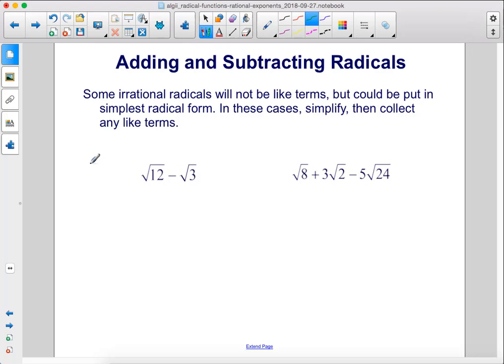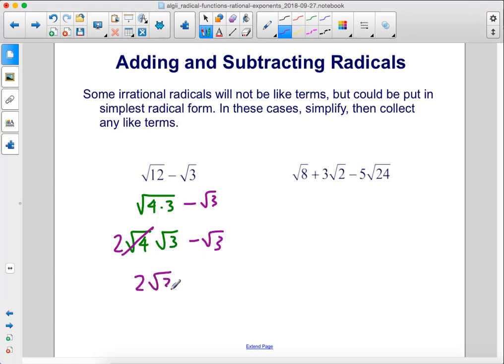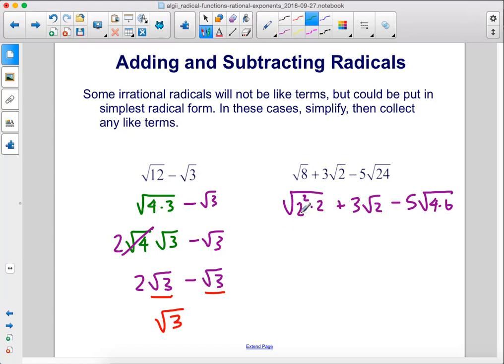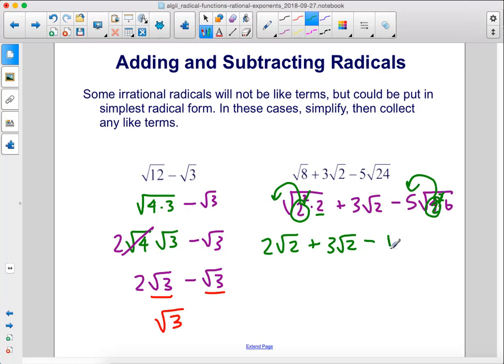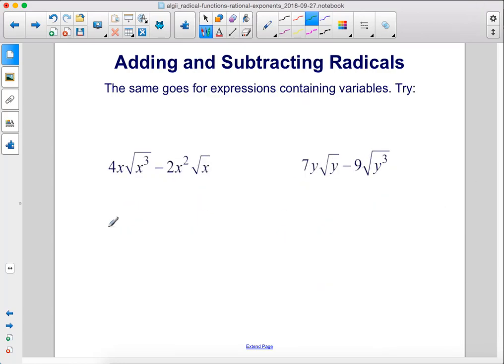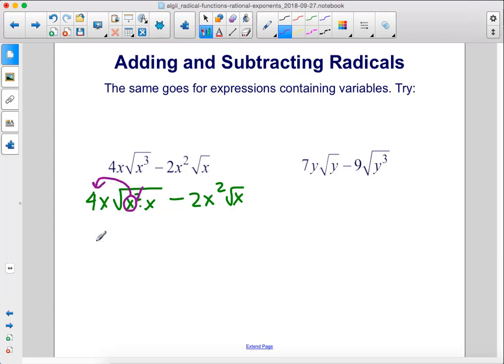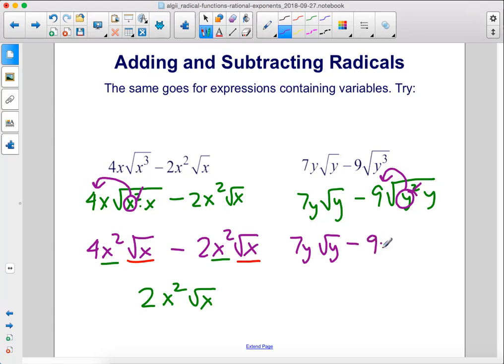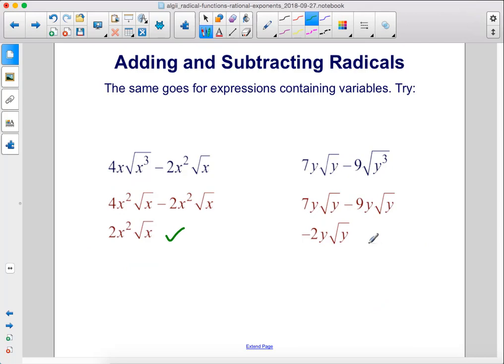Algebra2 Rad Funcs Add Subtract Rads Pt 3